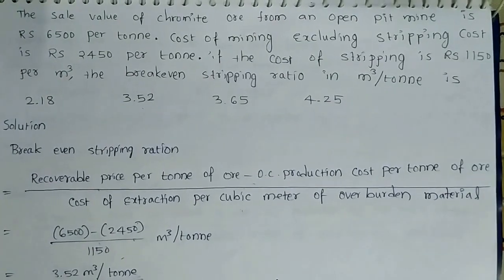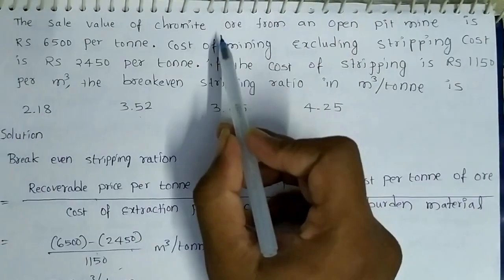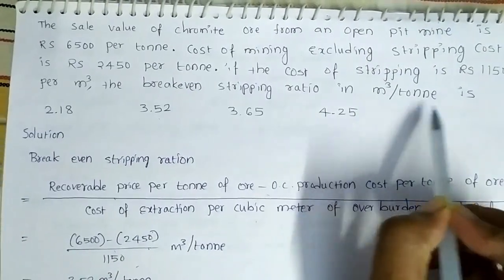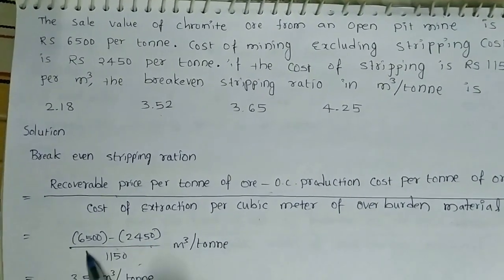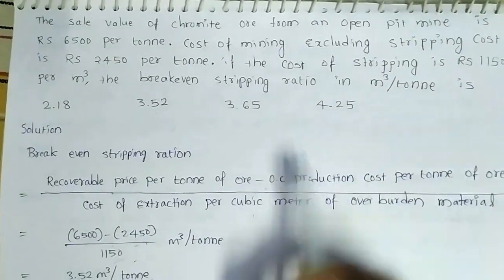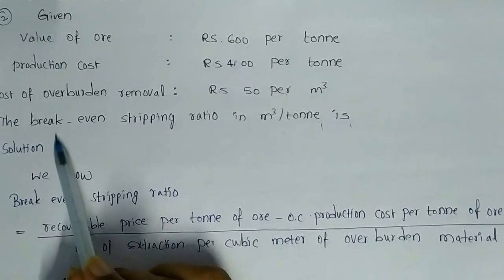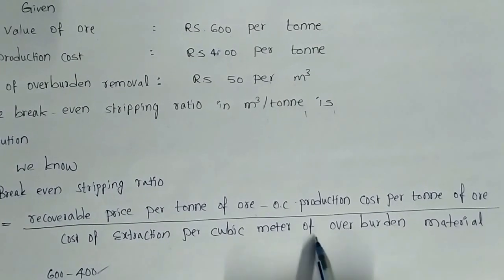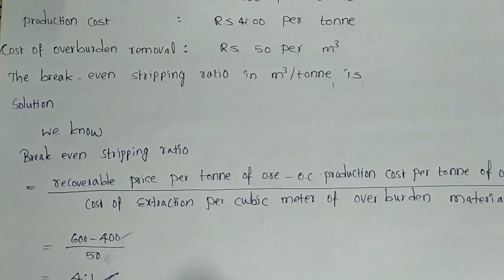PROBLEMS ON SURFACE MINING CLASS - 11 [ BREAK EVEN STRIPPING RATIO ]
THIS VIDEO IS CONTAINS OF PROBLEMS ON SURFACE MINING - 11

This topic is helps you for gain knowledge on PROBLEMS IN MINING SUBJECTS. You can also use our app for more classes , materials and job notification,online test series. ,etc.

You can also use our app for more classes , materials and job notification,online test series. ,etc.DOWNLOAD BY THIS LINKS